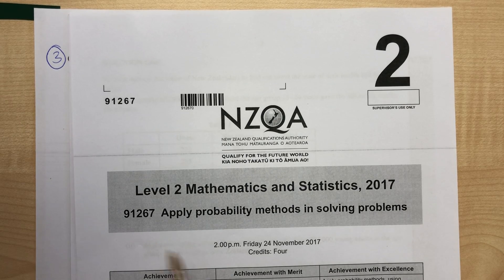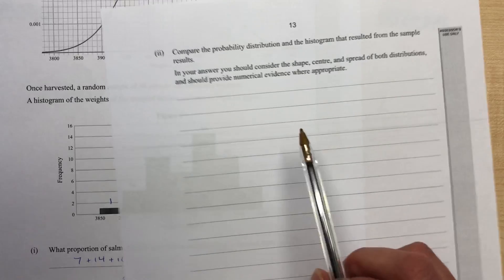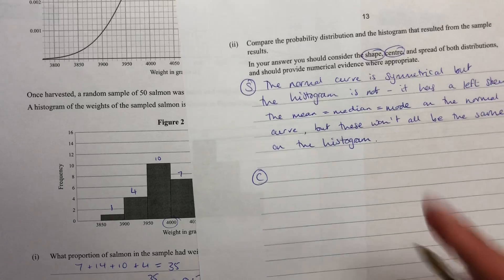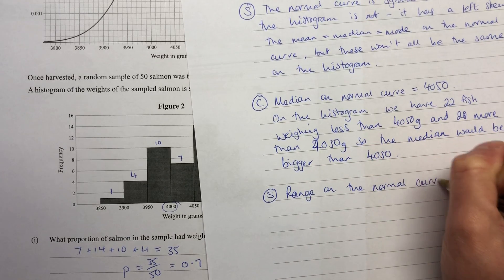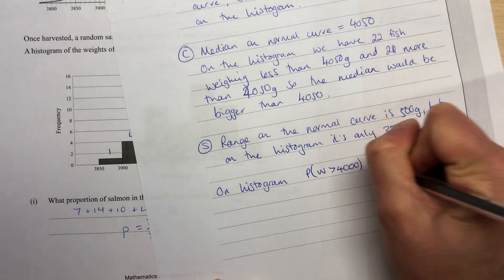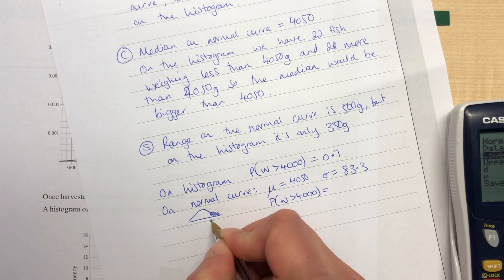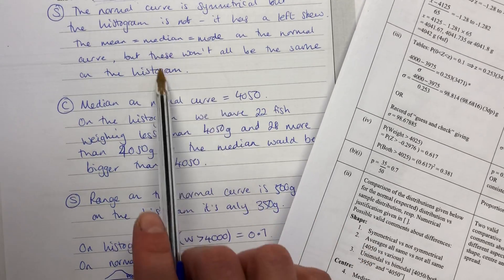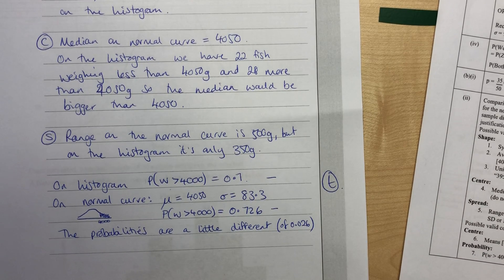91267 2017 Probability 2.12 Worked Solutions Q3 b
Worked solutions for the Level 2 Probability Paper, 2017